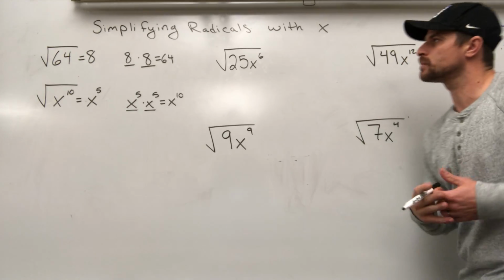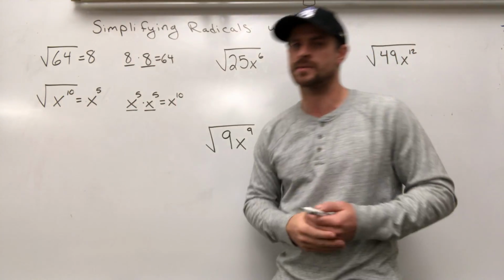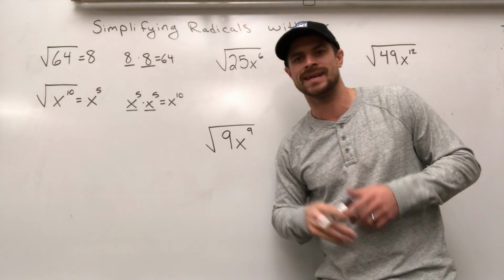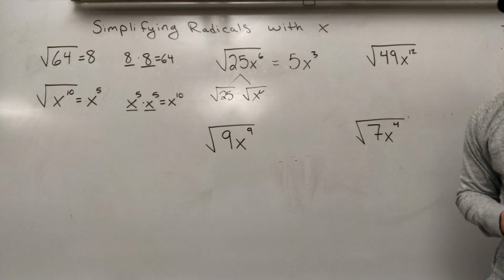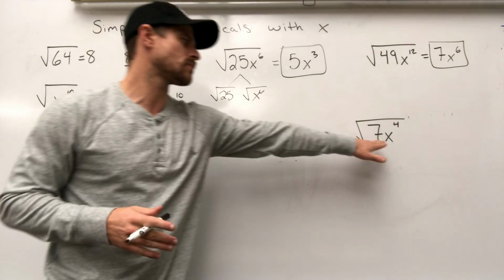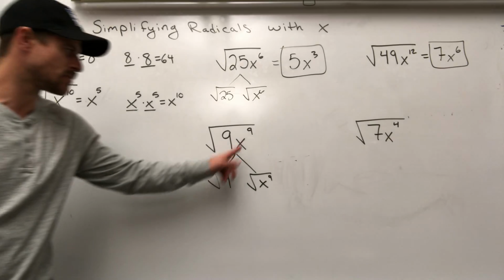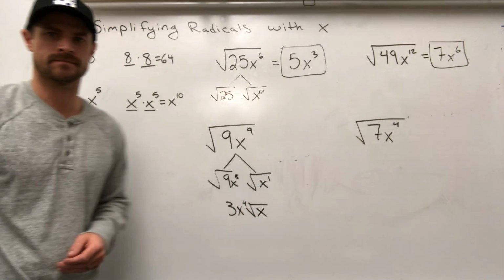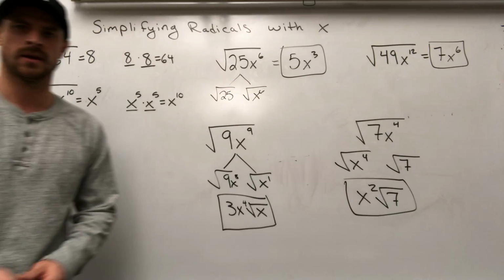Simplifying Radicals with X Algebra 2